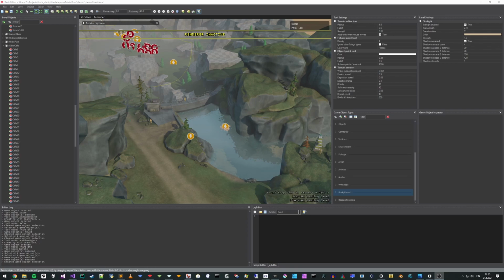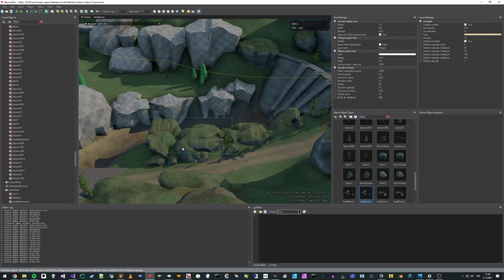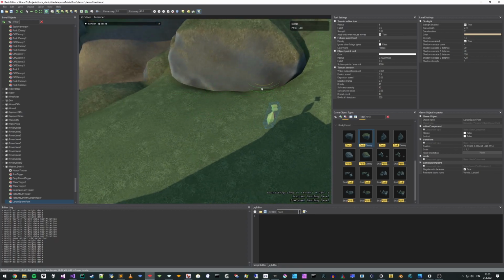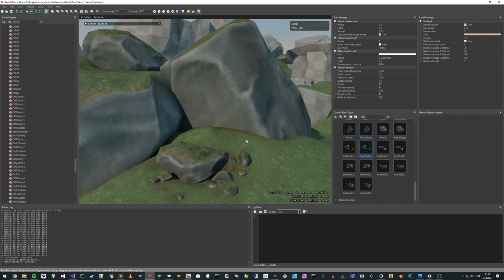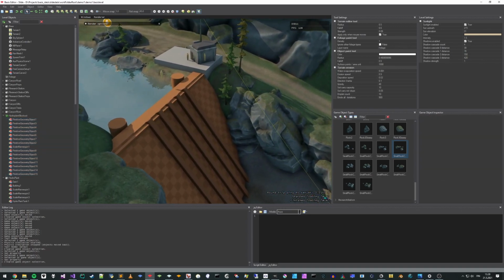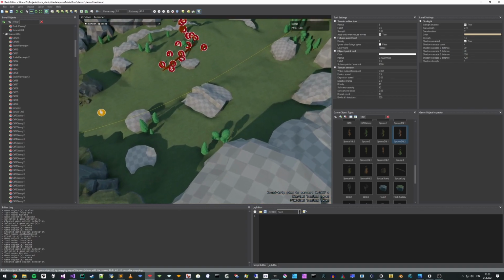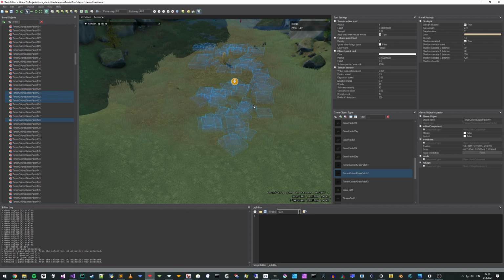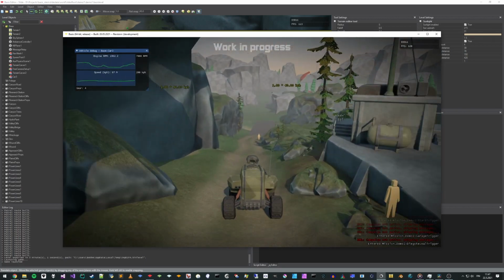Project Slide level design - cliffs, rocks, trees and terrain.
In this video we take a look at how the natural environments in Project Slide are put together in the level editor. The music played during the sped-up parts of the video is original music composed for the game by Lasse Piirainen.